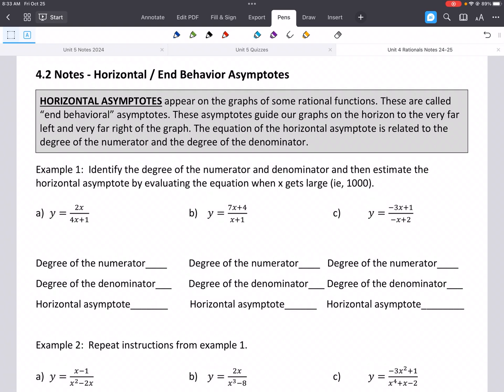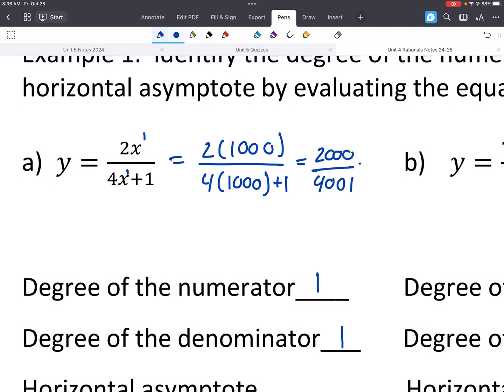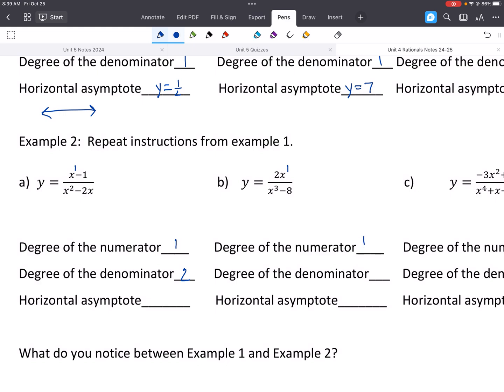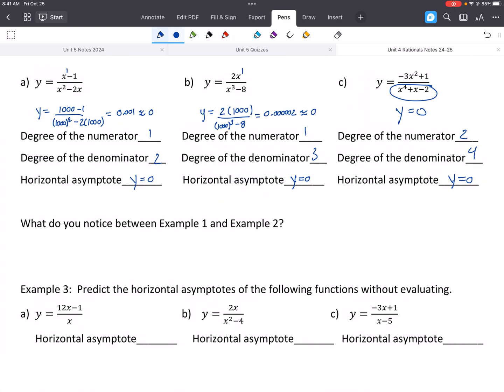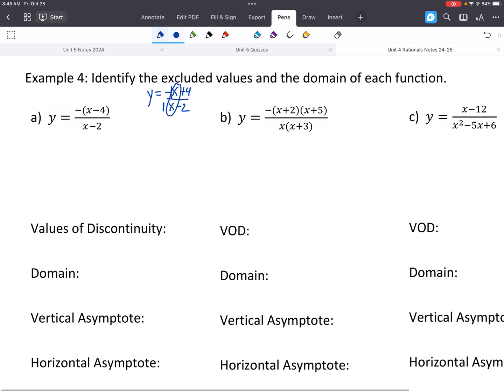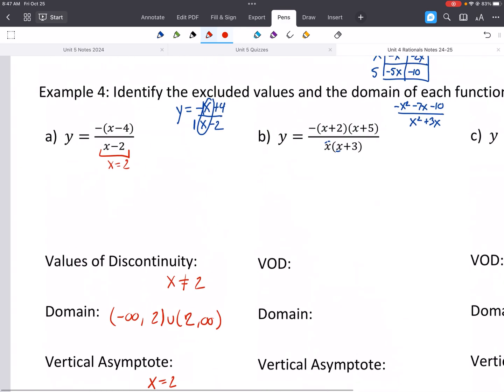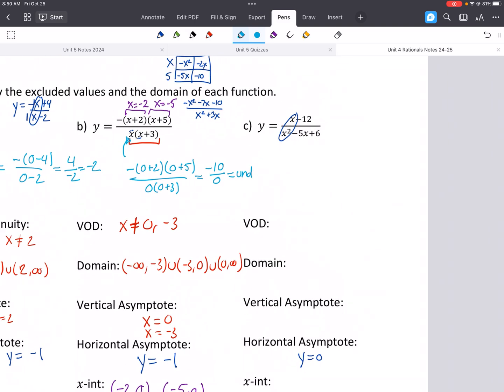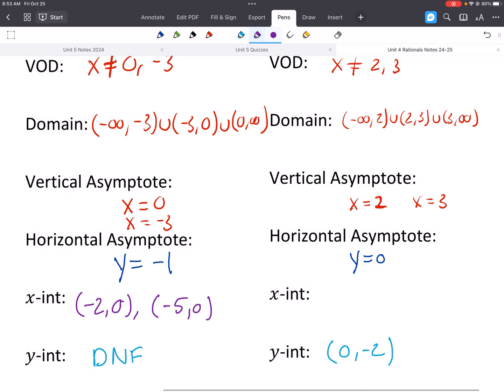S3 4.2 Horizontal Asymptotes